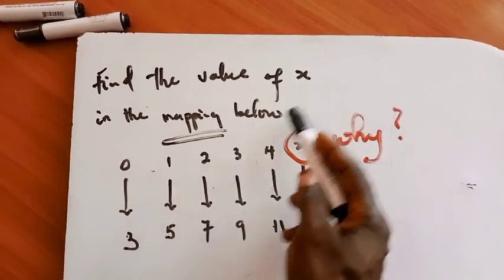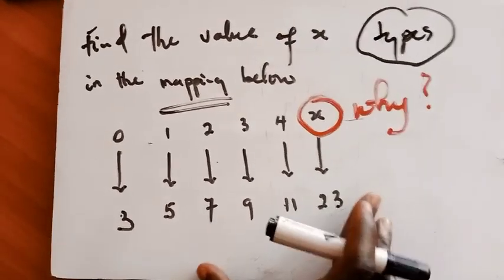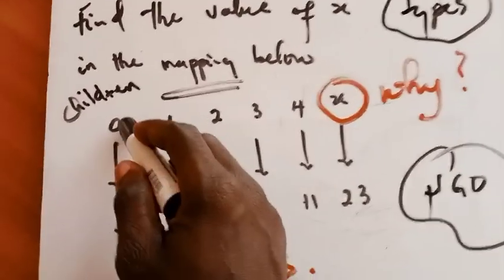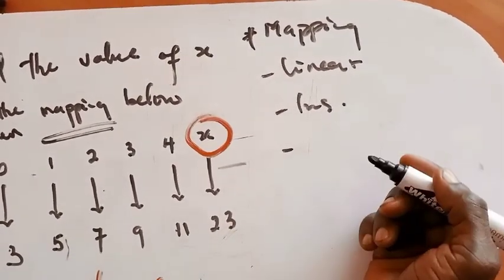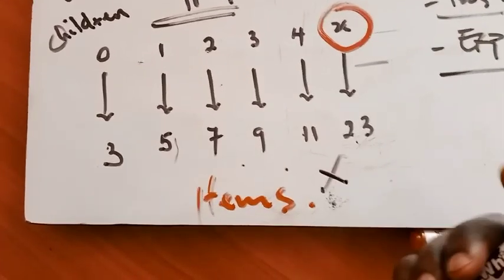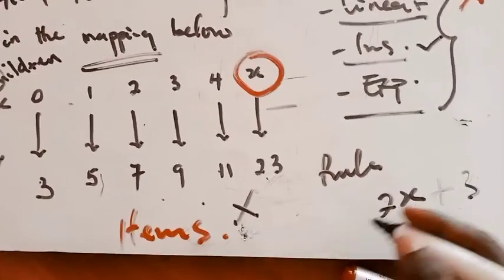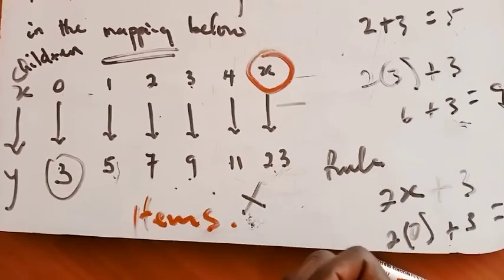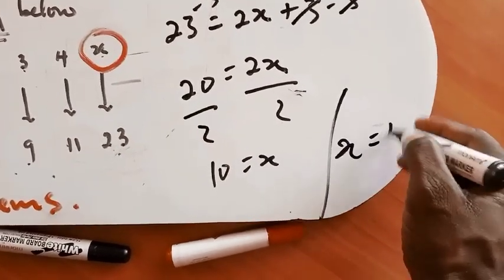Wassce | How To Solve Mapping In Further Mathematics | Find The Value Of "x"